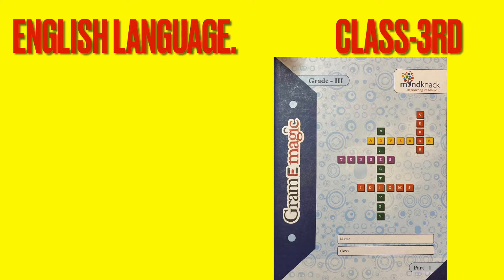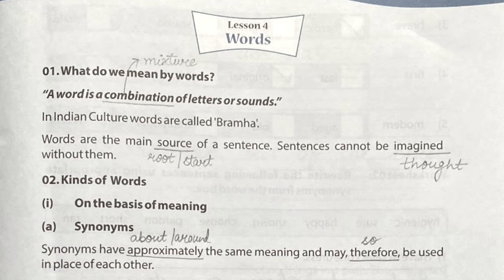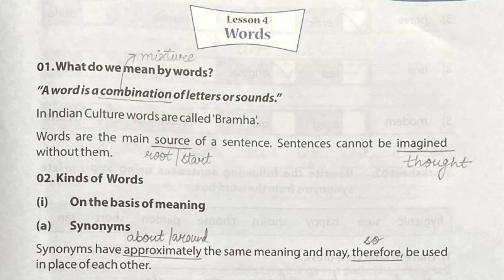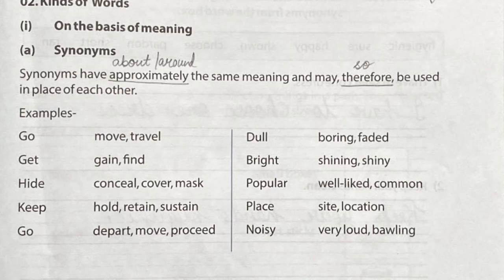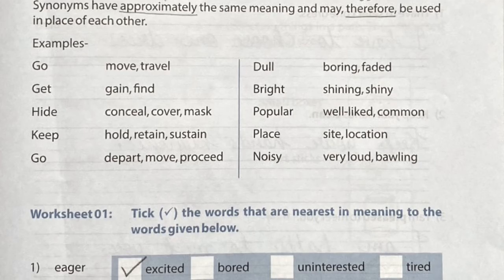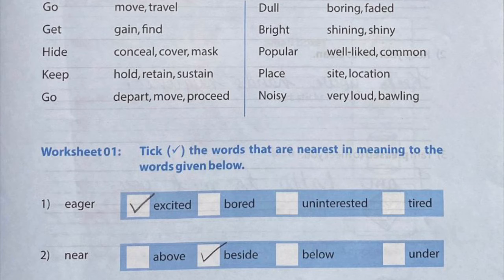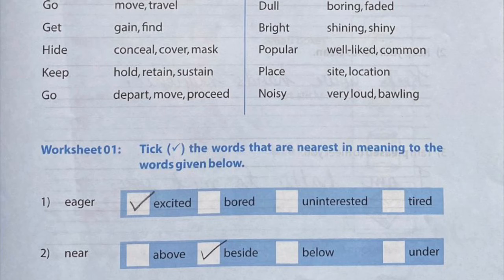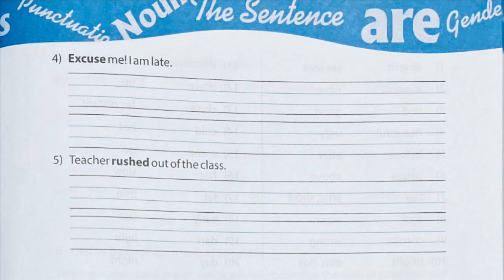April 28,2021 English language Class-3rd Chapter-4 (part-1)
Chapter-4 WORDS in detail